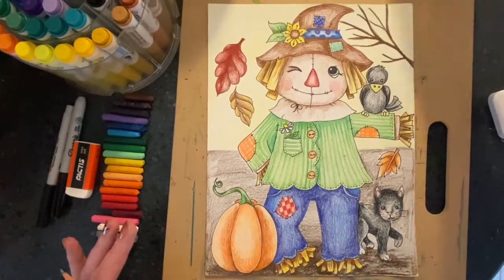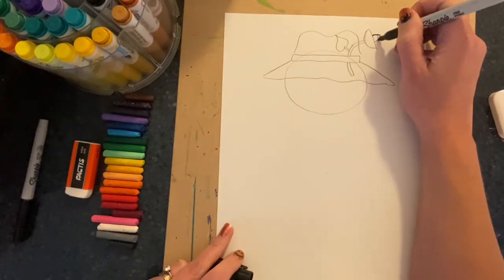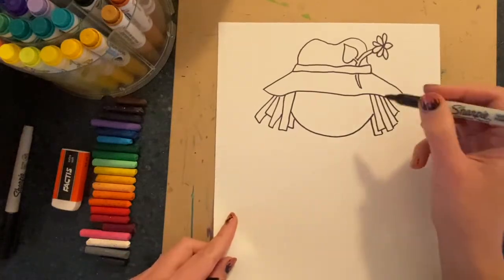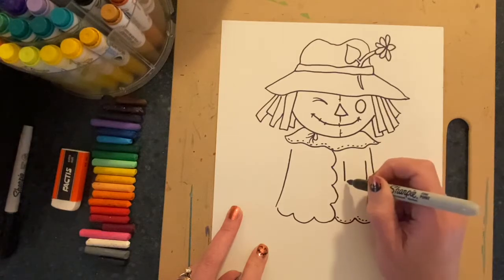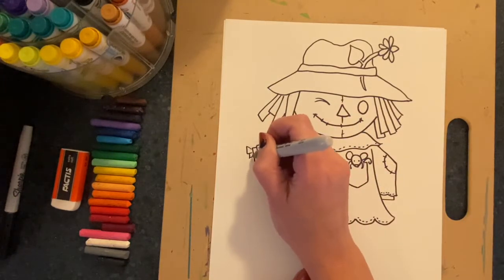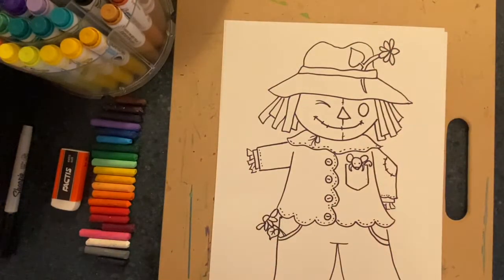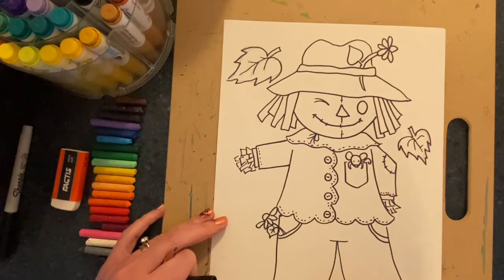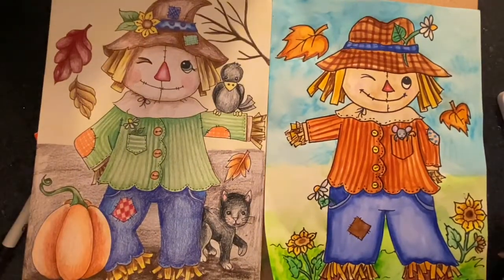Draw a Scarecrow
In this lesson you will learn how to draw and color a scarecrow.   For this lesson I use markers in my video but you can use the coloring material of your choice.